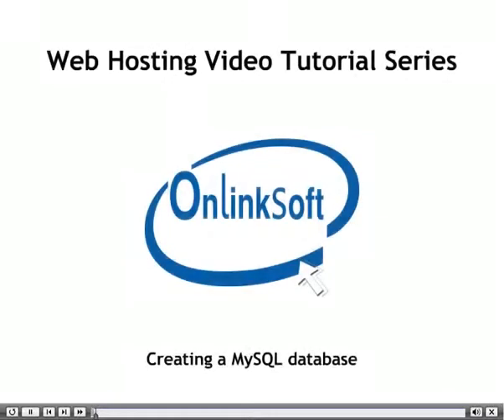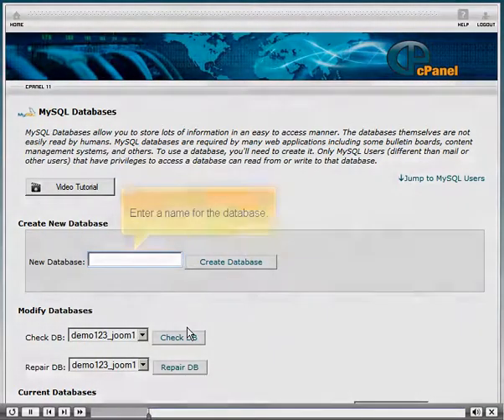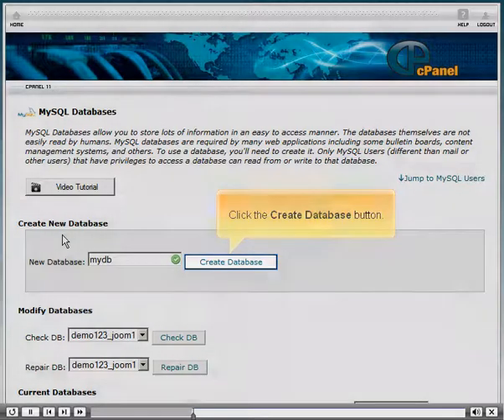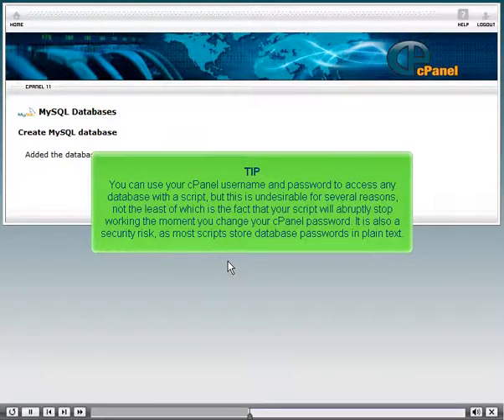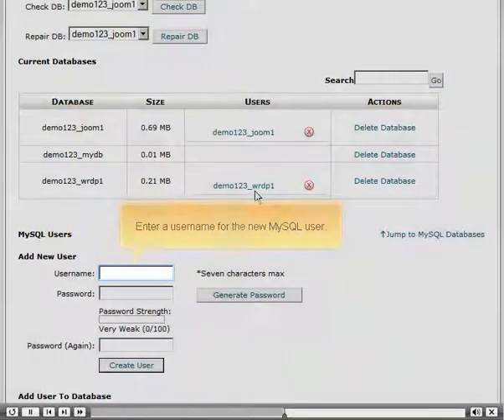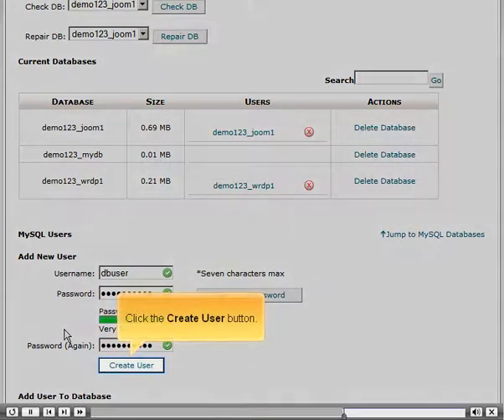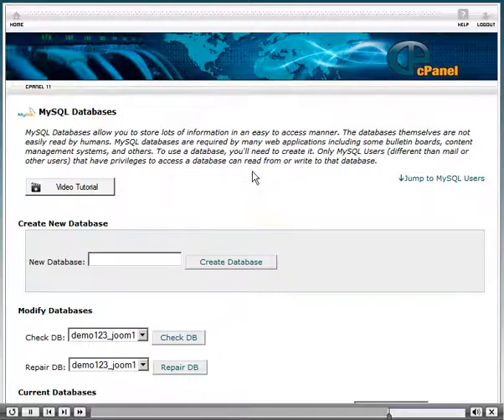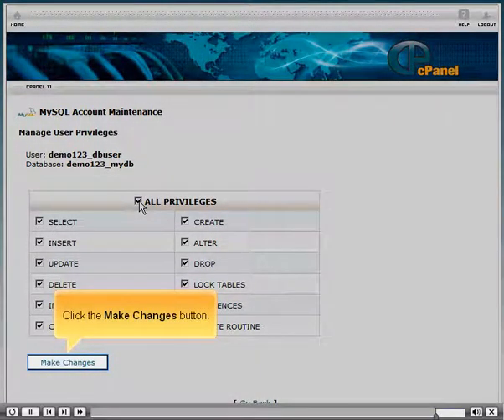Cpanel Creating a MYSQL database 17 Cpanel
إنشاء قاعدة بيانات بإستخدام لوحة التحكم   17  لوحة التحكم
أون لينك سوفت